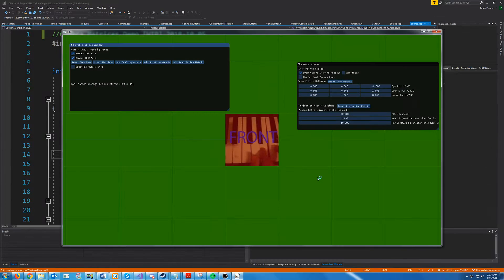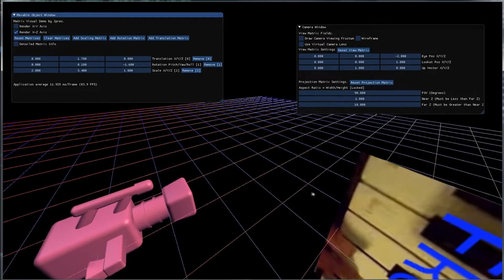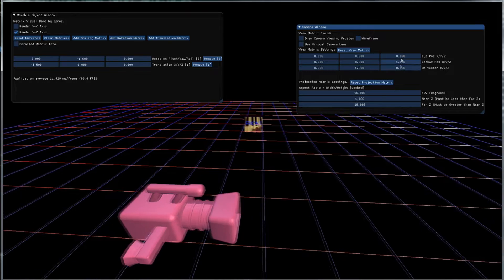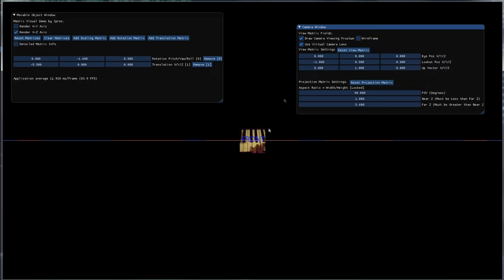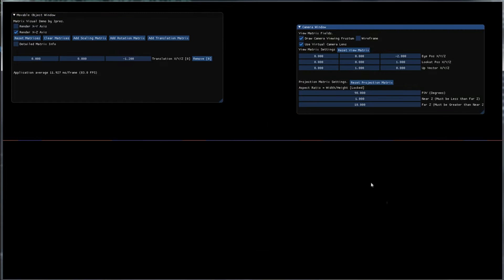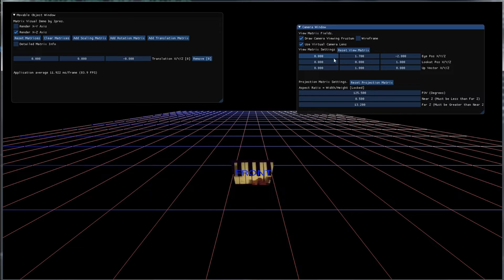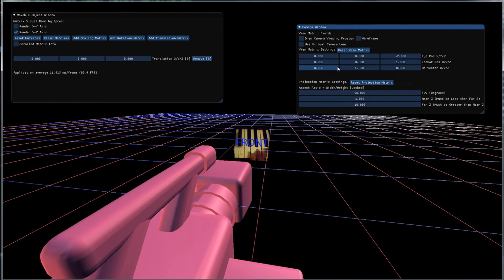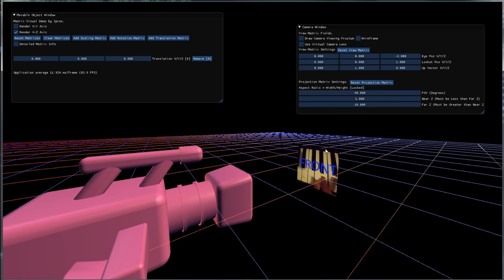C++ DirectX 11 Engine Tutorial 29 - View/Projection Matrix Demo